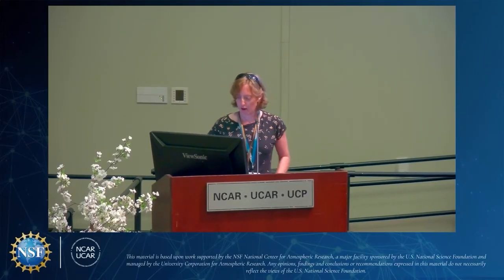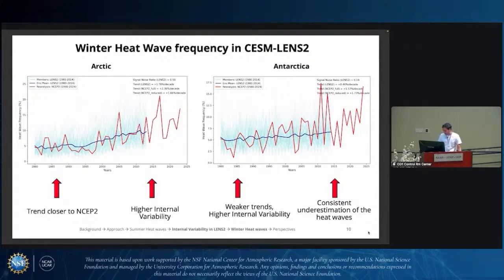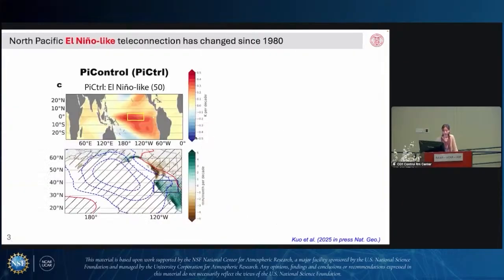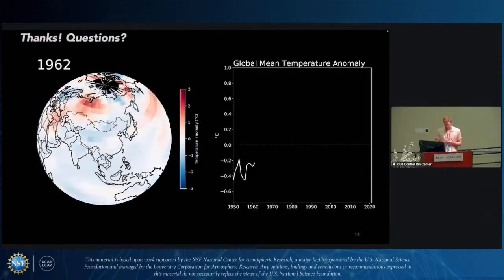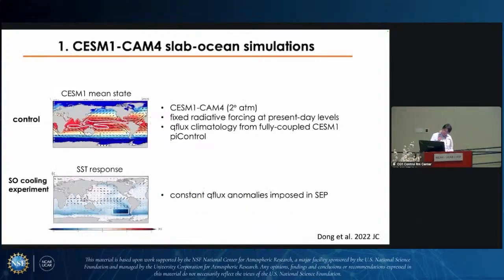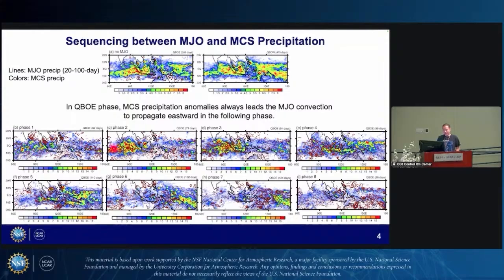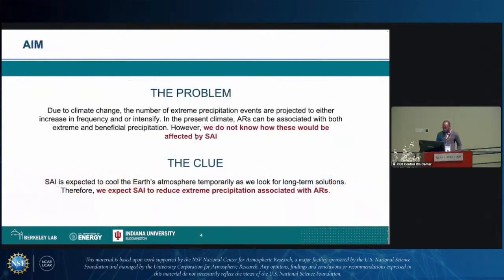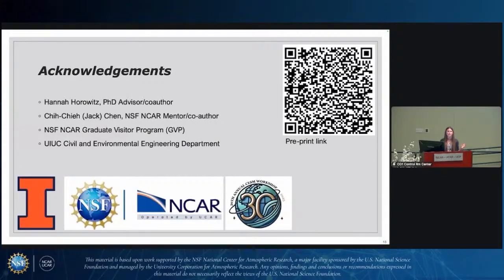CESM 2025 Workshop CVCWG June 10, 2025